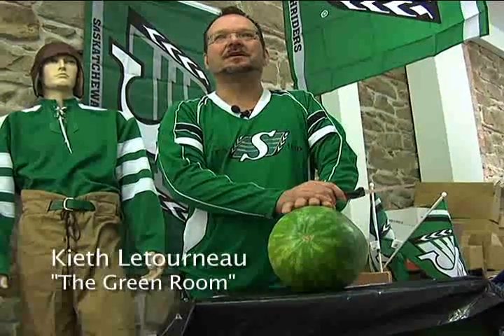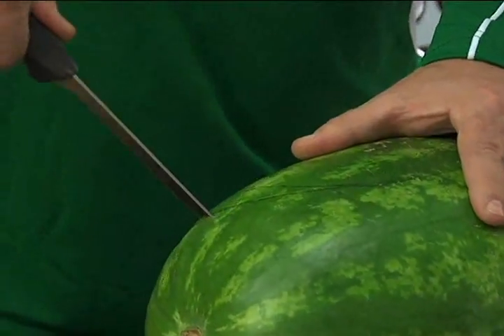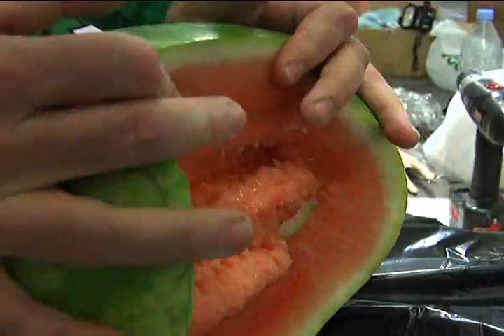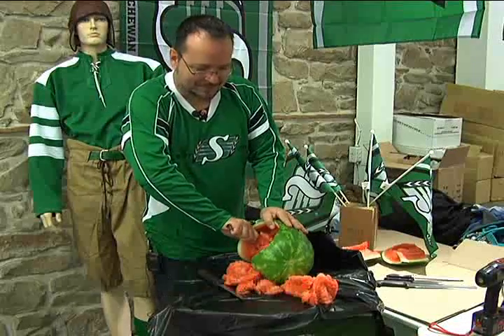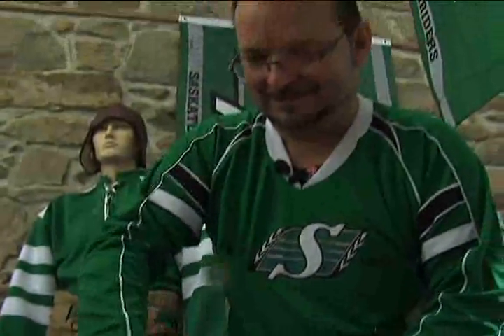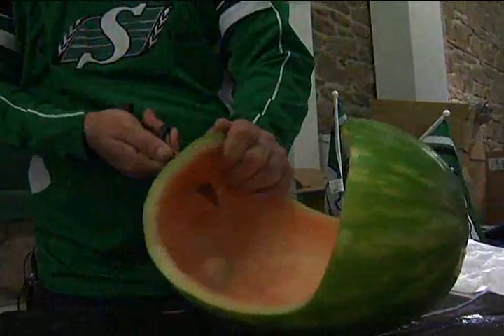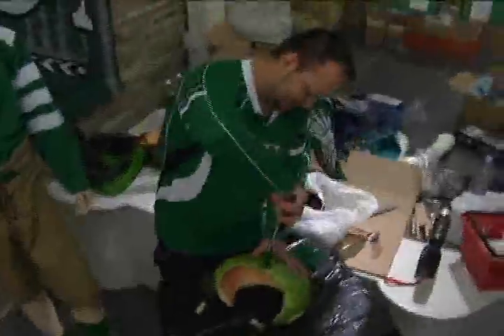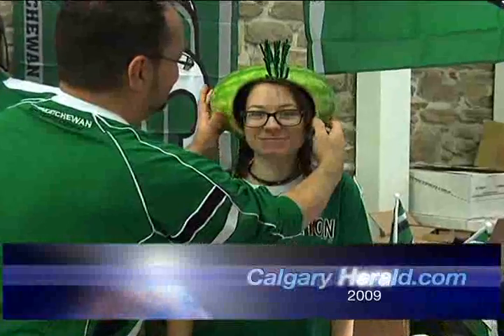Building the perfect watermelon helmet: Rider fan 101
There is a bizarre tradition in Rider nation to hollow out a fruit as a show of support for their favourite football team. This apparently requires some skill and planning. So we went to see the proprietor of "the Green Room" in downtown Calgary to learn the proper watermelon helmet technique.